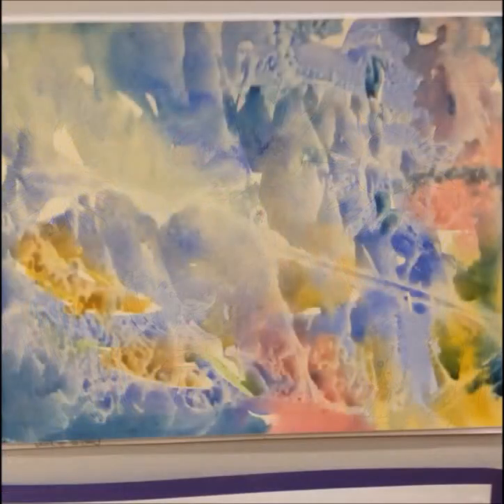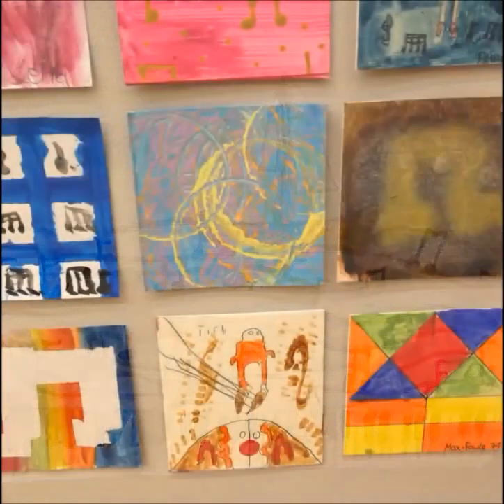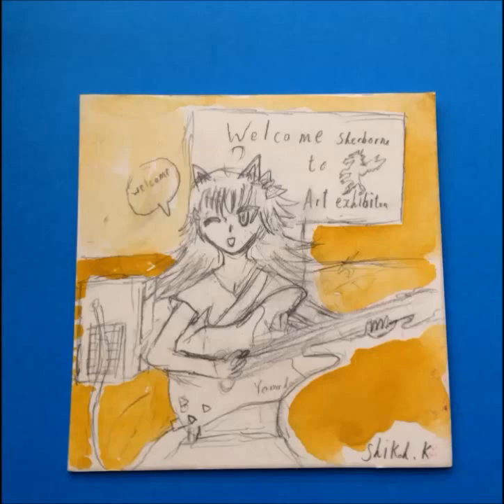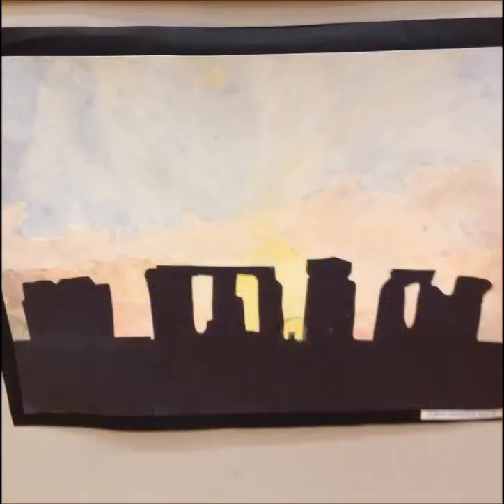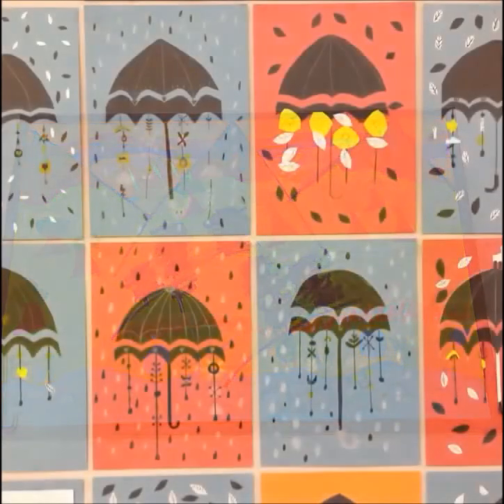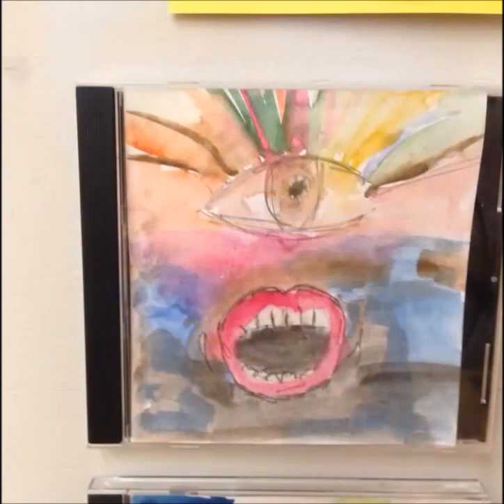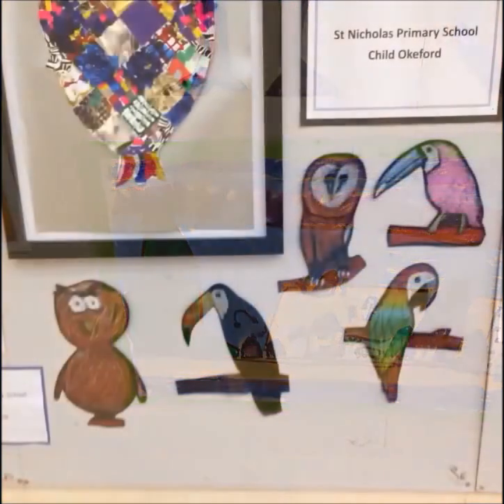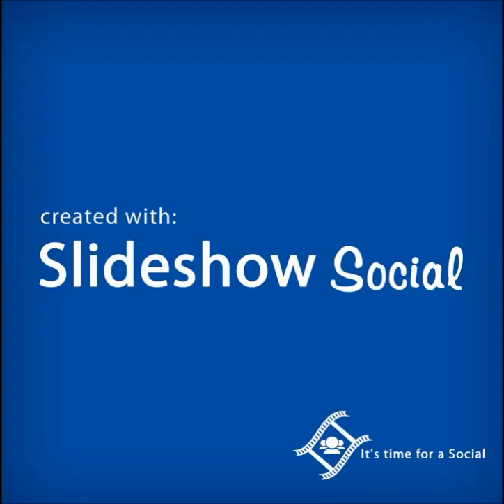Children's Pictures, Children's Art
Put paper and paint in front of a child and the chances are they will draw something.  Some people would say what they come up with is somehow pure and unadulterated. I don't know, but there are certainly some good ideas here, things which artists could gain inspiration from.

My YouTube site used to be called simbo57 but then Google wanted us to use real names to try to make trolls more accountable so I have reverted to my real name John Simpson. But if you want to find my videos put "Simbo57" in the search box and they all come up.
 I am not the news reporter or the boxer.  To work out who I am please watch my videos.  To find out who someone is you need to drill down into their personality and try and find out what makes them tick.  This can be interesting!